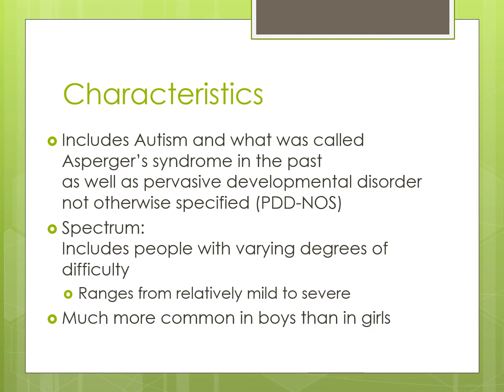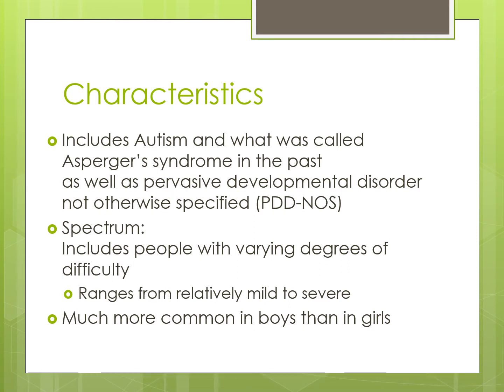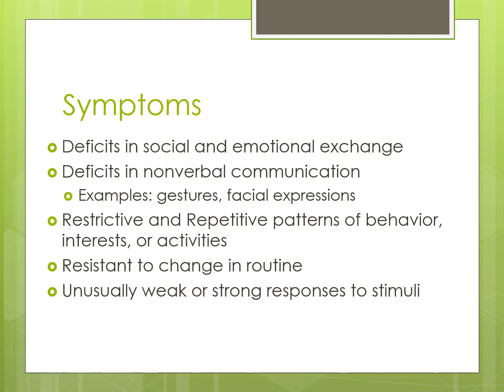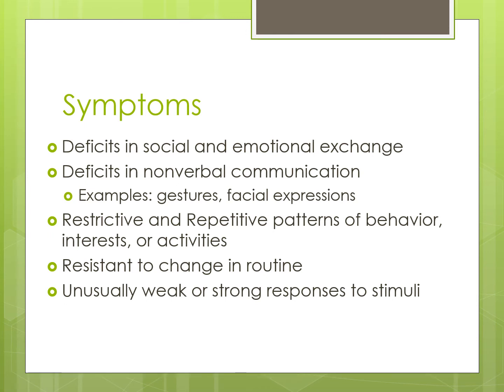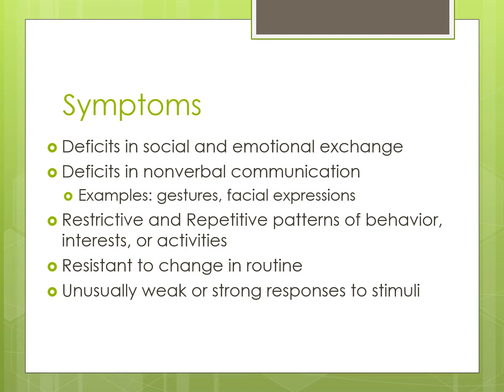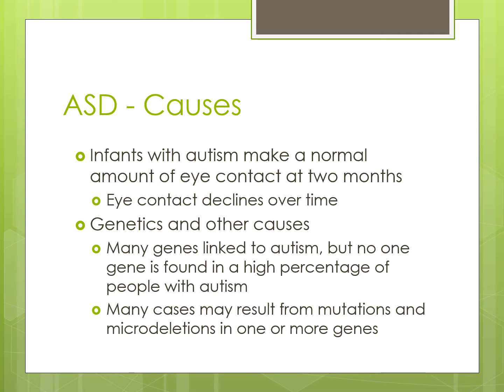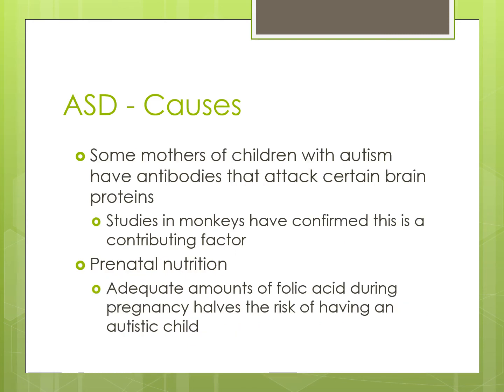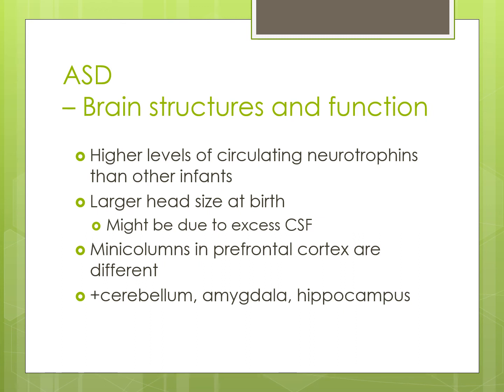PSYC460 Lecture35 Autism Spectrum Disorder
This PP on Autism discusses some of the symptoms, some of the causes of autism, and some of the comorbid disabilities that occur along with autism. It is by no means inclusive of all the aspects of ASD. This is such a heterogeneous disability... or really different way of thinking that it is not easily captured by any set of symptoms, causes, or treatments.